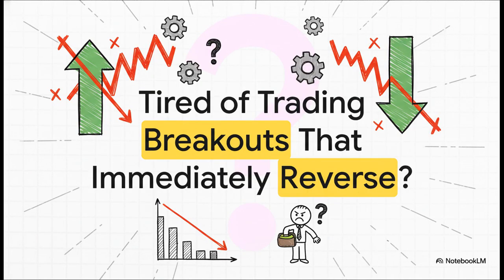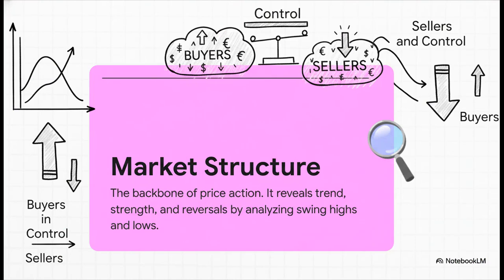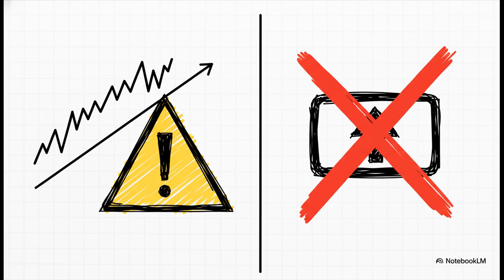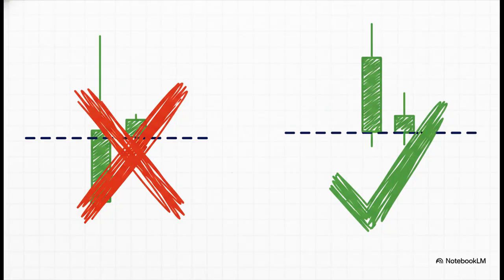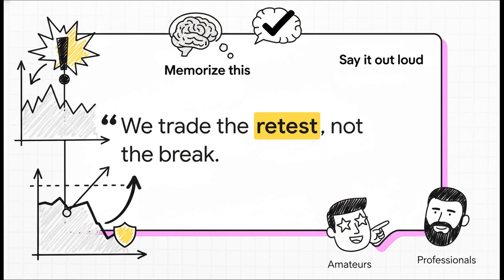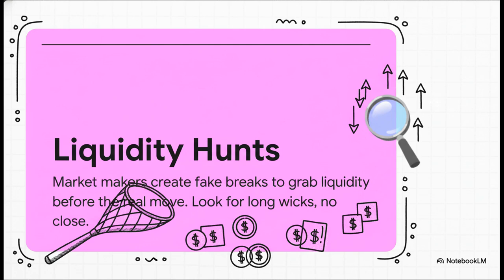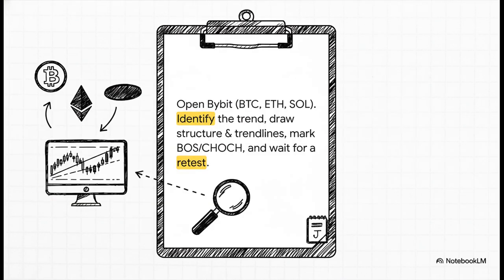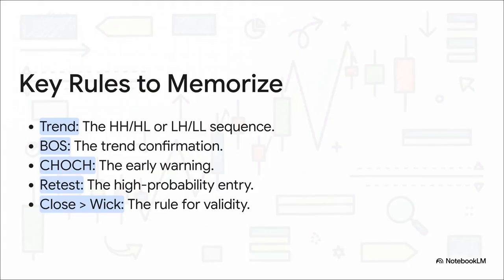Technical analysis Day 3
Today in Day 3 of our Technical Analysis journey, we break down the most important foundation of crypto trading — Market Structure, Trendlines, Break of Structure (BOS), and Change of Character (CHOCH).
Learn how to identify Higher Highs & Higher Lows (HH/HL), Lower Highs & Lower Lows (LH/LL), draw accurate trendlines using wicks, and understand the difference between valid and fake breaks.
We also uncover liquidity hunts and market maker manipulation, and why smart traders wait for retests instead of chasing breakouts.
Plus, we combine price action with EMA, RSI, MACD, and Volume indicators on Bybit charts — exactly the strategy you like.
If you want to trade like a pro, you must learn this. Structure first, signals second. Let’s level up! 🚀📊